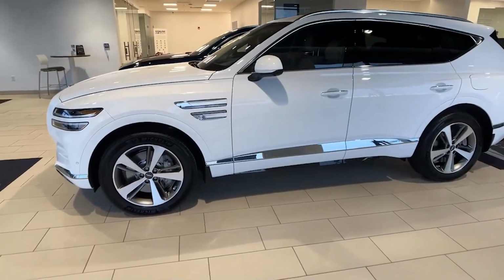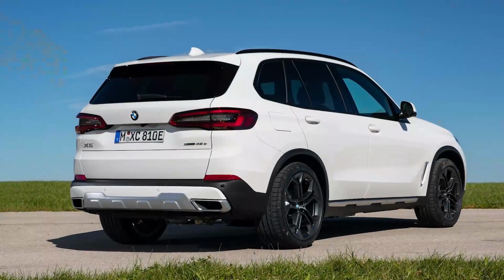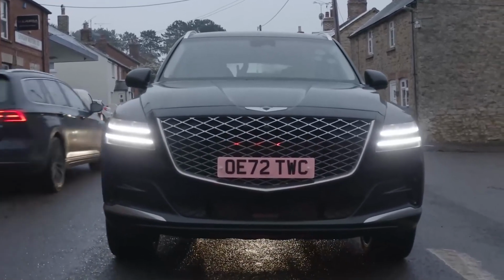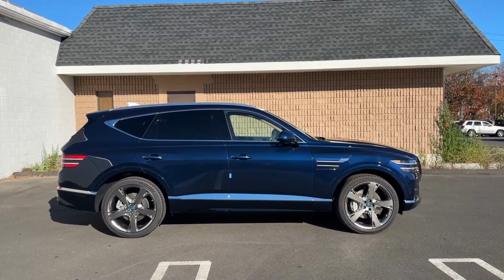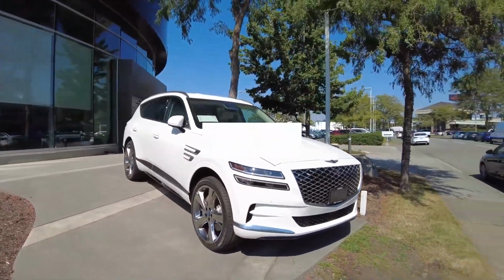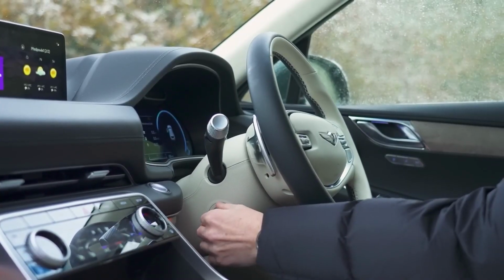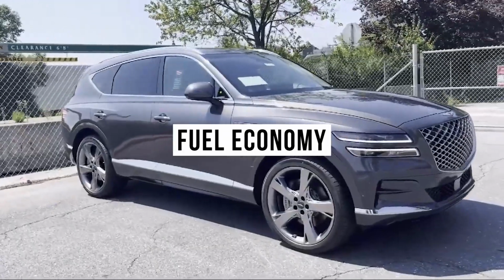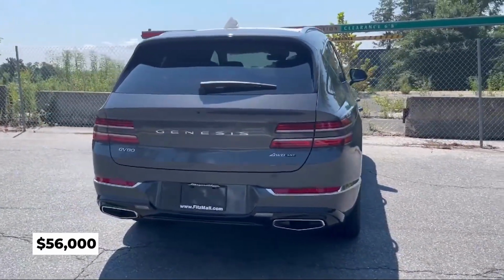2023 Genesis GV80 Review: This could surprise you! New Video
Please enjoy our new 2023 Genesis GV80 Review Video! Is it a good and reliable car? What's your favorite thing about it?